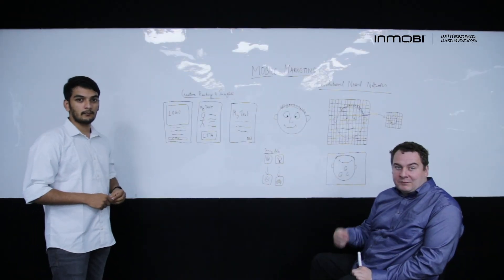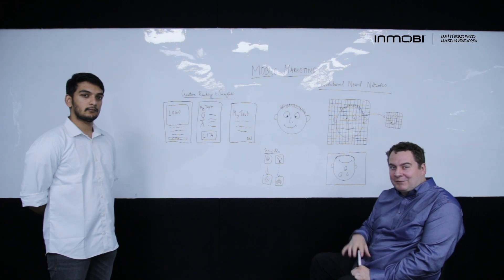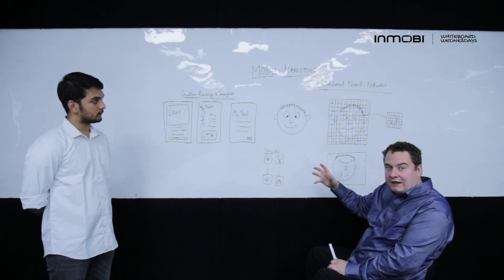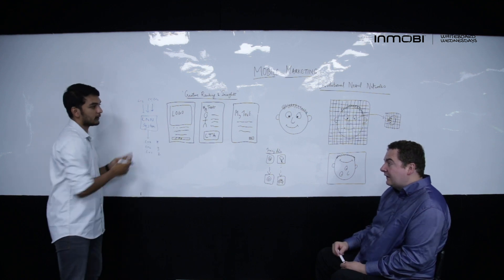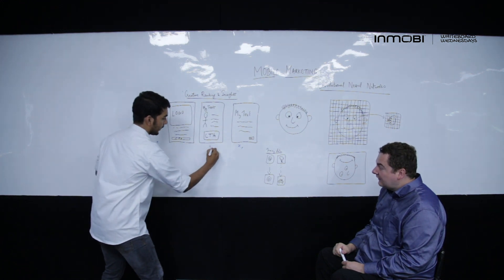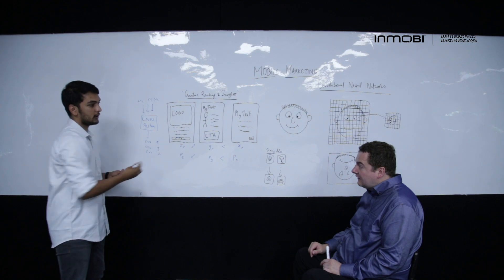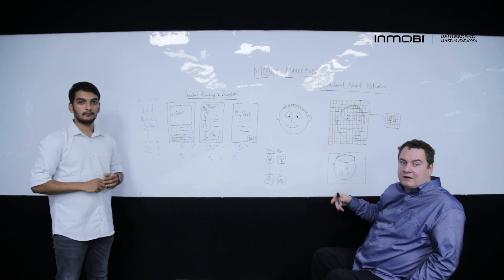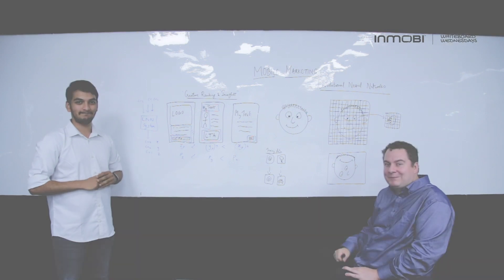Whiteboard Wednesdays: Use of Machine Learning in Mobile Marketing Creatives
How can artificial intelligence and machine learning be leveraged to improve the creatives used in mobile in-app advertising? In this Whiteboard Wednesday video, InMobi's Ian Anderson talks about how neural networks and computer vision can help advertisers get the most out of the creatives they use in their digital ad campaigns and thus boost their programmatic media buying efforts.

Interested in learning more about mobile in-app ad creatives or uses of AI/ML in mobile marketing?

- How To Make The Most Effective Mobile Ads For In-App Campaigns: Your Guide To Effective Mobile Ad Creatives

- Why AI Will Forever Change The Way You Think About Ad Fraud (Why AI Will Forever Change The Way You Think About Ad Fraud)

Stay in touch with InMobi!

Want more great videos like this one? For all InMobi mobile advertising and marketing videos, head

What do you think of this video? What would you like to see in future videos?